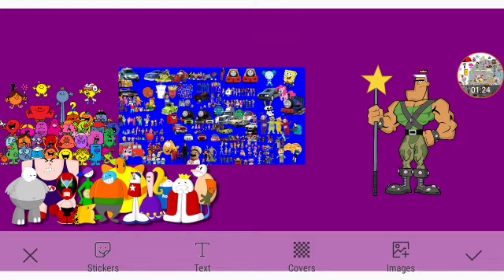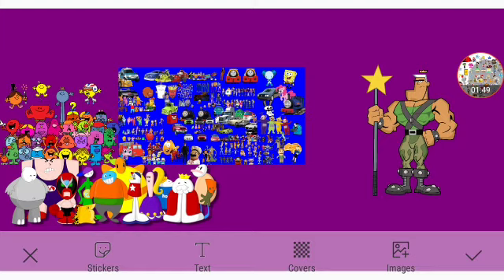The Ghost Of Gaming's Revenge 2 Part 17 Out Of 20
Everyone Themselves